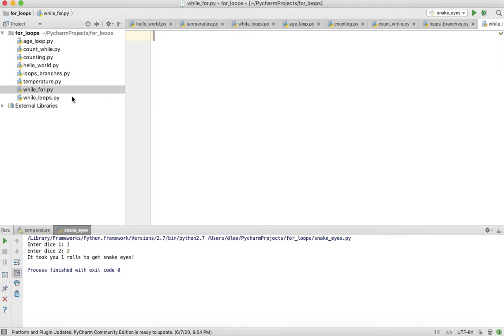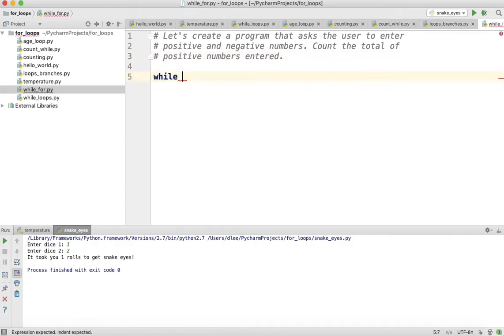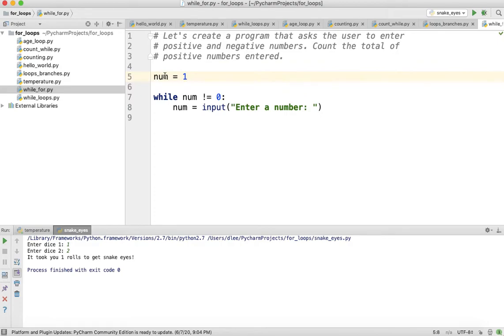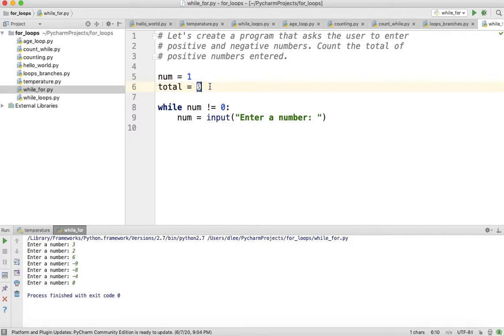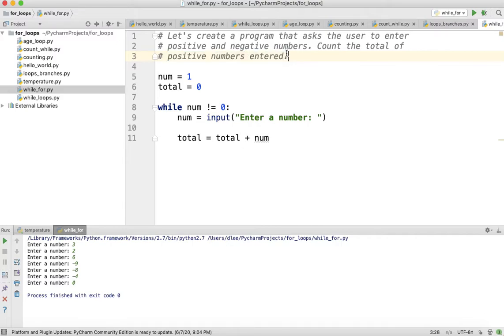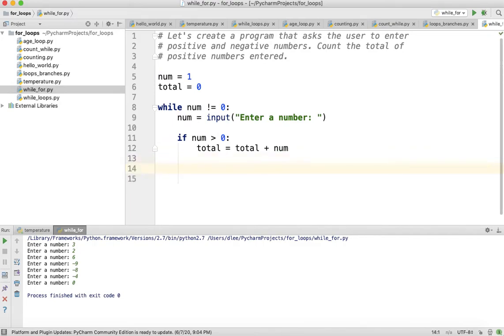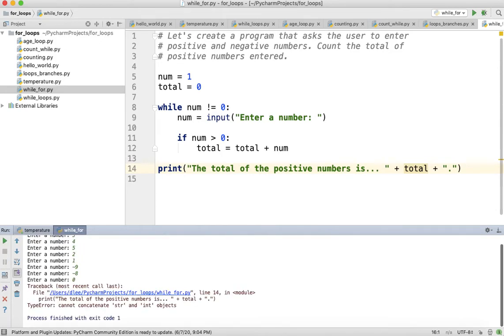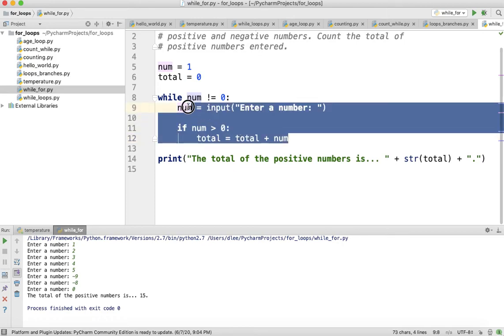py yl loops 8